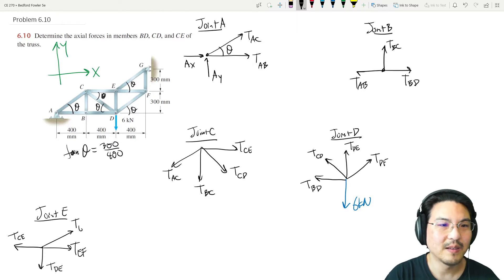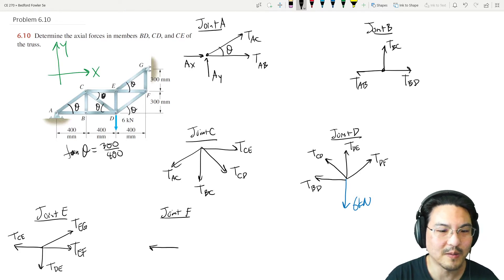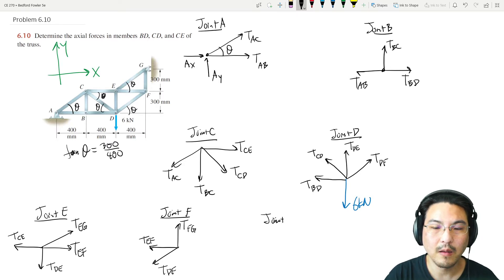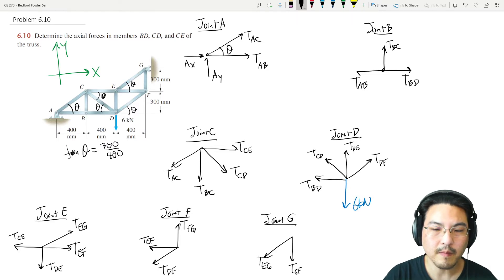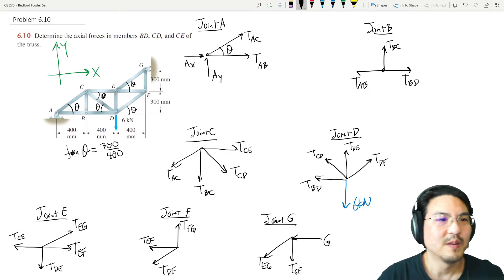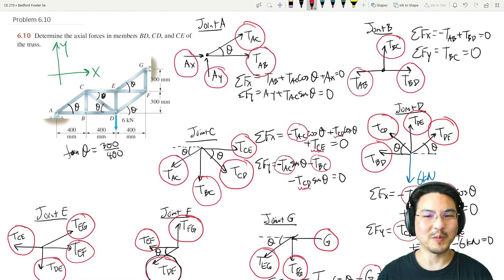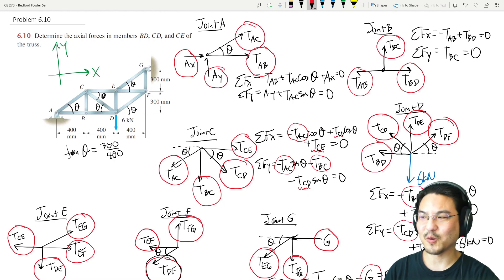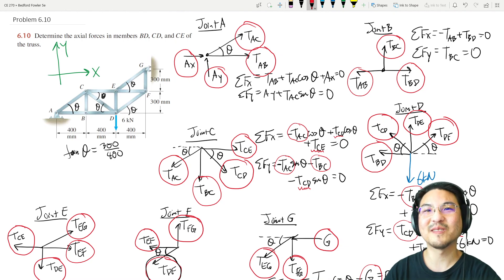Engineering Mechanics: Statics, Problem 6.10 from Bedford/Fowler 5th Edition